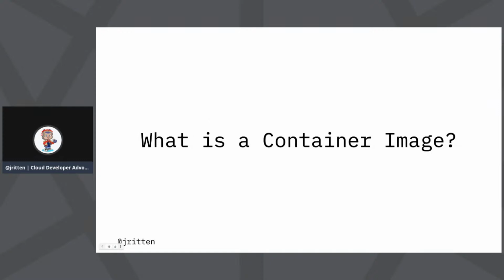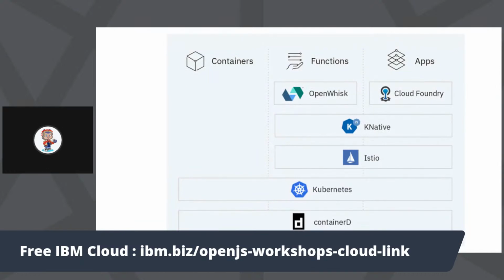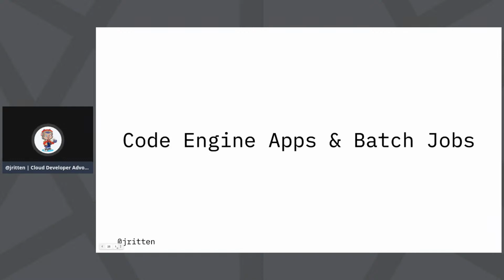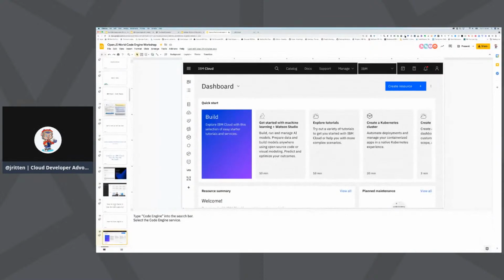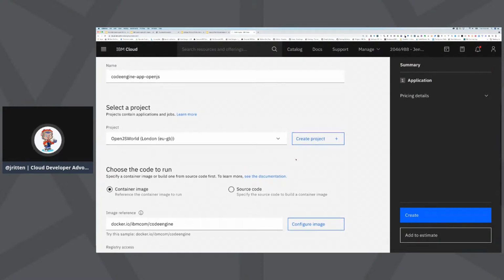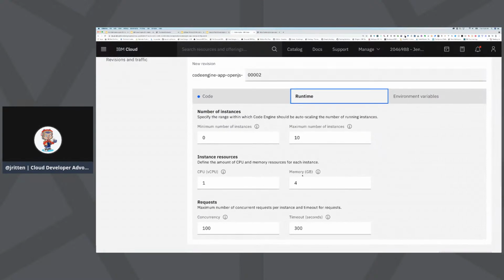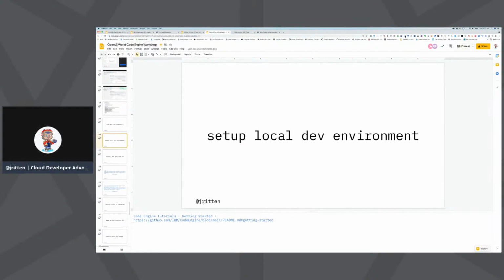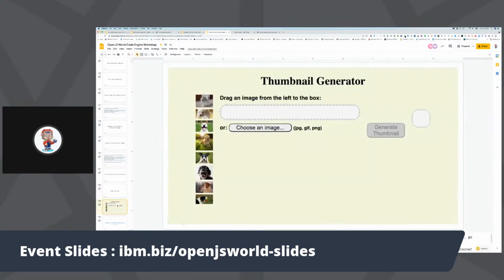Session 2: Deploy to Code Engine | Open JS World